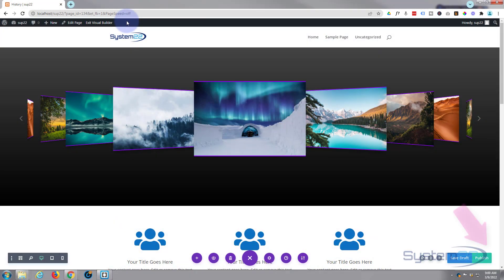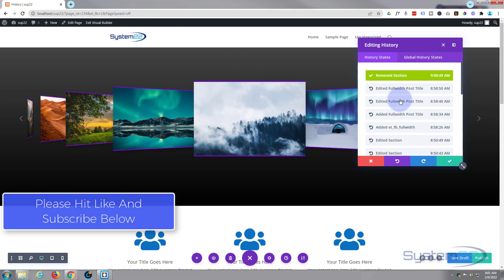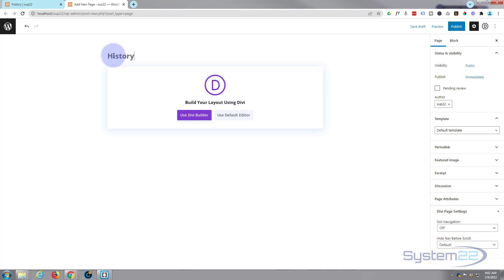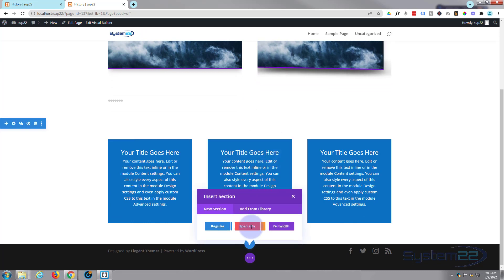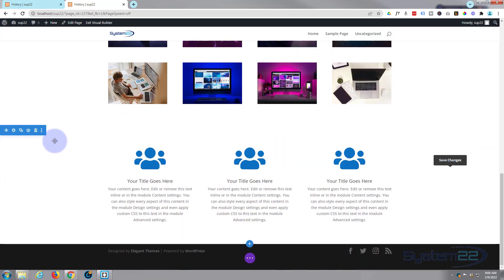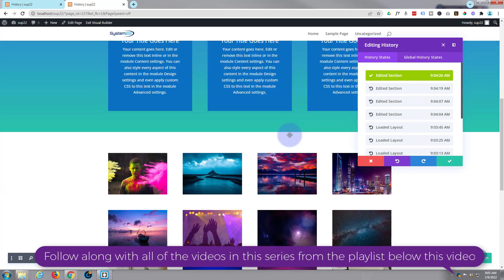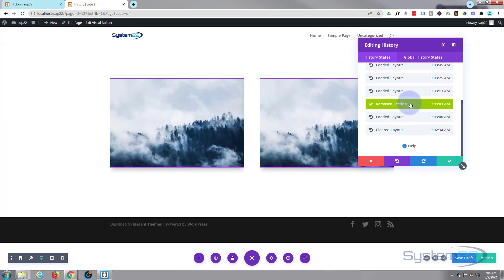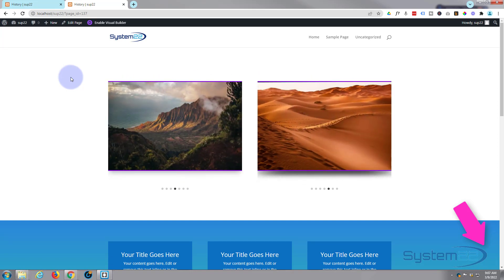How To Use The Edit History Tool With The Divi Theme 👈👈👈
Edit History is a really useful feature of the Divi Theme. Today we are going to demonstrate how to use the edit history tool on our Divi site. We will create a quick page and demonstrate how to use the edit history tool to go back in time to the previous editis that we have done. The edit history tool will also allow you tom move forward in time again once you have gone back.
In this series of videos we are going to cover some of the basic set up and build steps for people new to the great Divi Theme. The Divi theme has some great modules and effects. With a little work you can achieve some great eye-catching features to enhance the look and user experience of your website.
There is no coding involved in this build today, we are just using with the inbuilt features of the Divi theme.

SOCIAL MEDIA
Follow what I'm doing on: